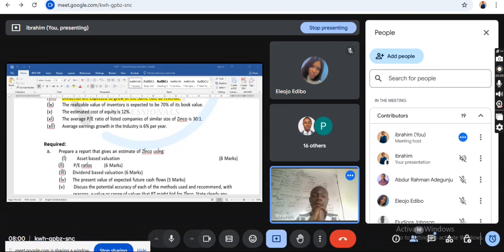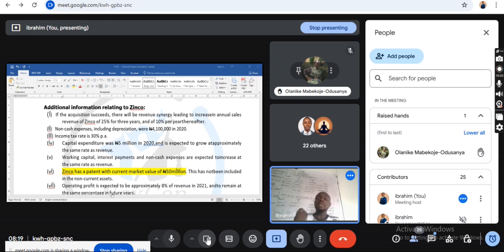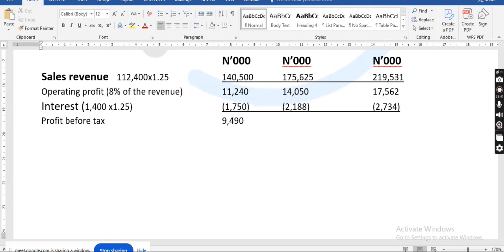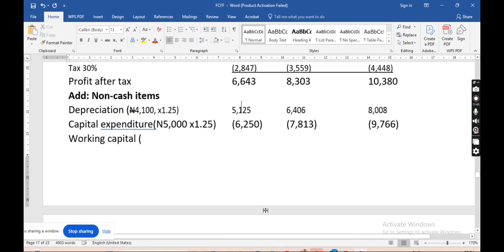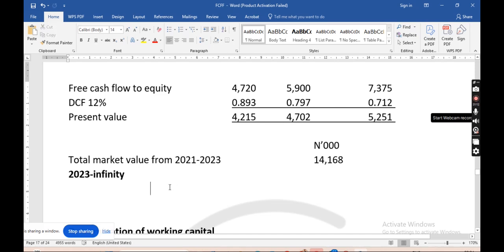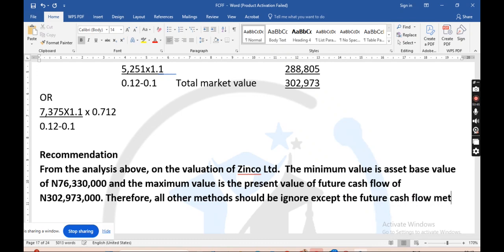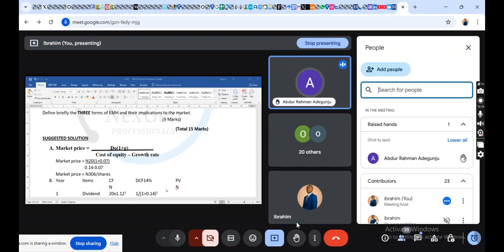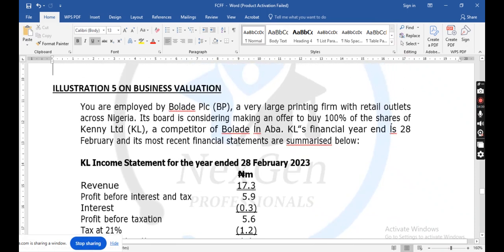BUSINESS VALUATION PART 2|SFM